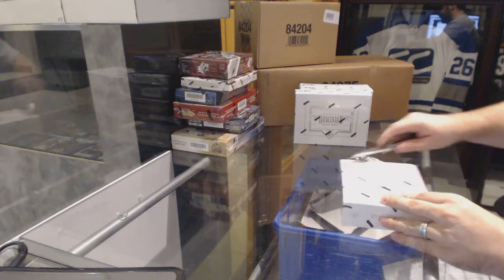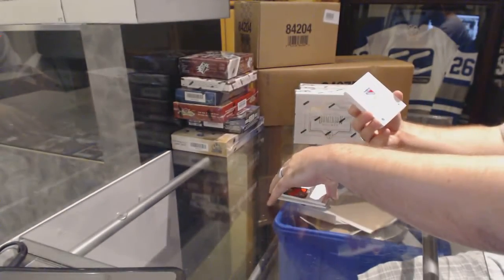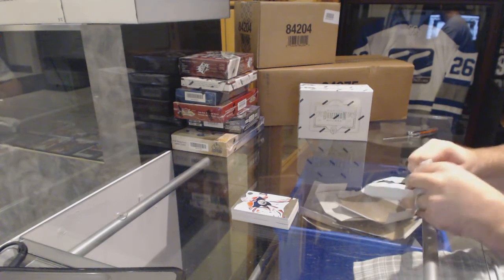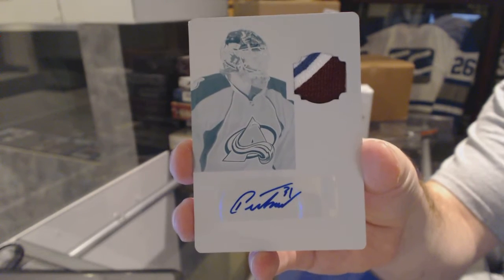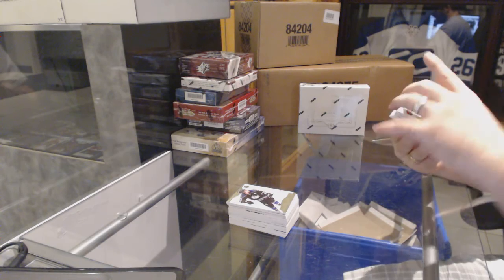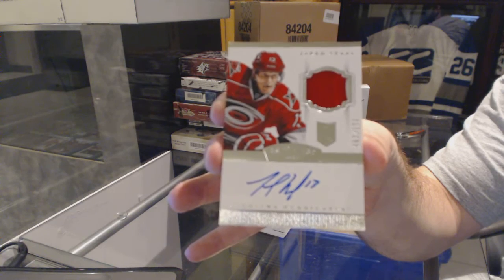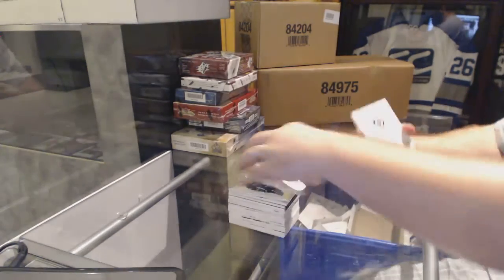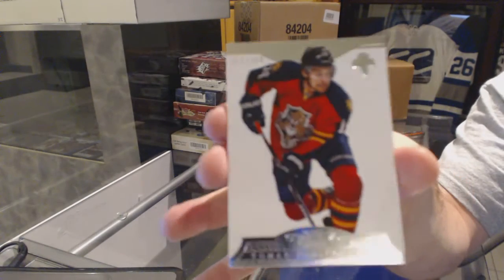13-14 Panini Dominion 4 Hockey Box Half Case Break - C&C GB#6258